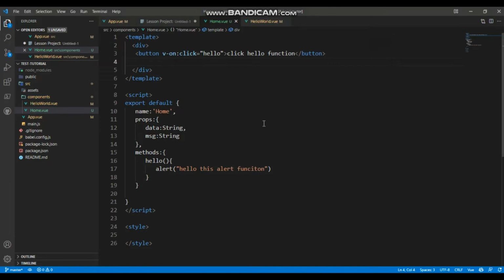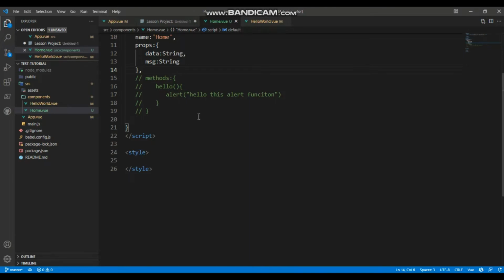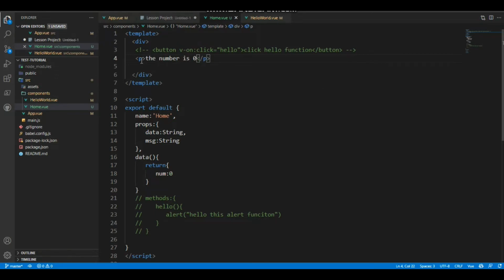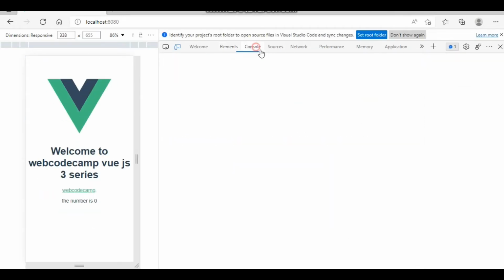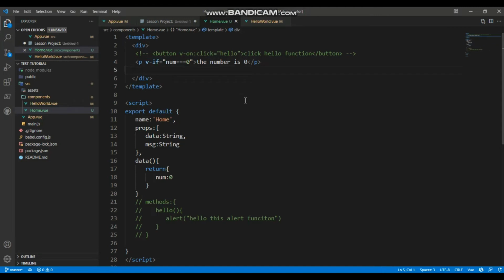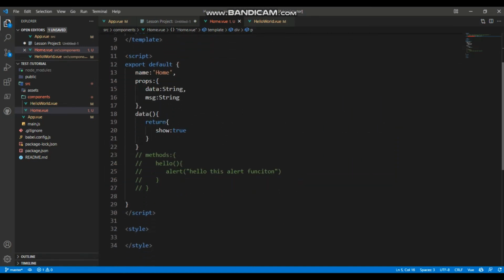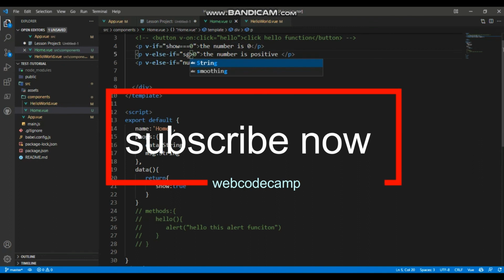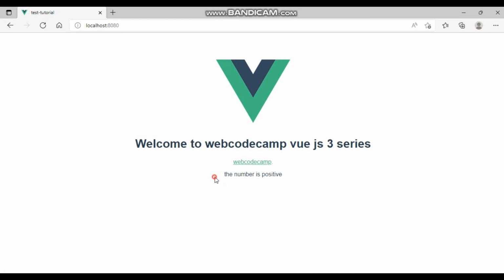vue js 3 conditional rendering v if part 11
In this tutorial, you will learn about vue js conditional rendering.
what is conditional rendering in the Vue js 3?
how to make a Vue js 3 conditional renderings?
this tutorial for absolutely beginners.
portfolio
Portfolio:masukmia.me